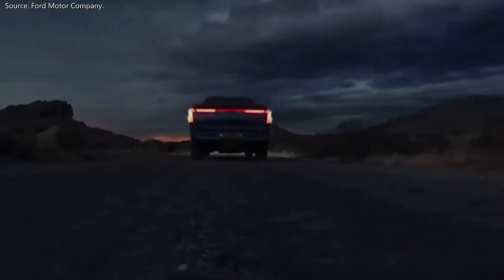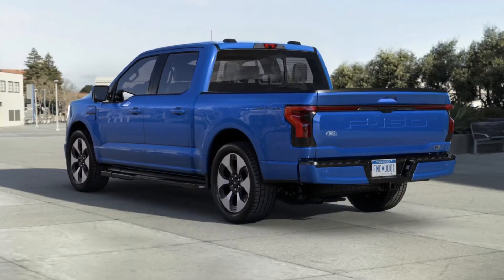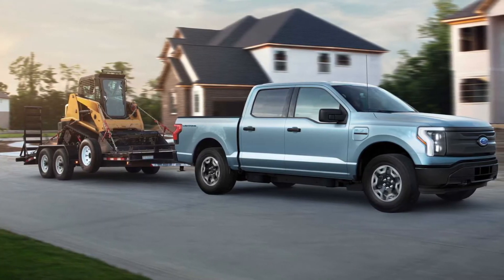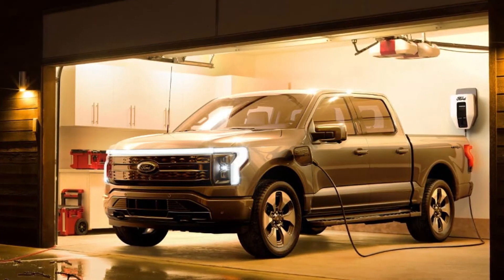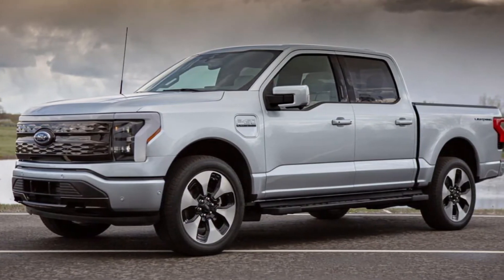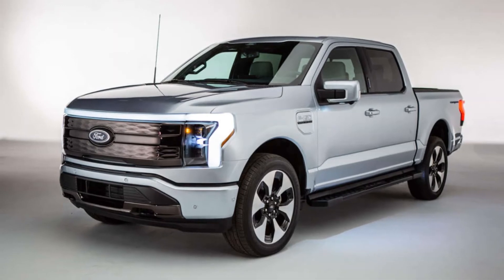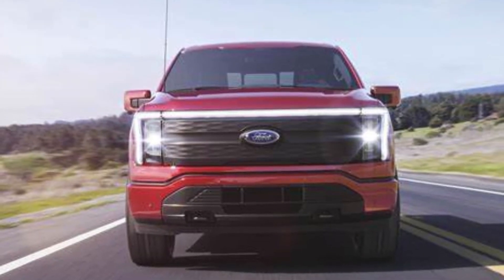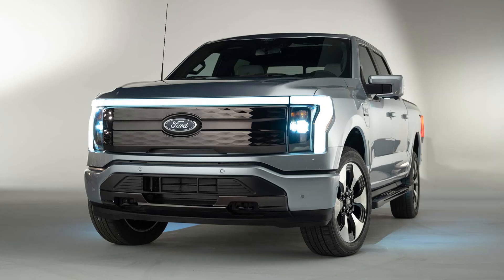Ford F150 Lightning: The future of Ford!